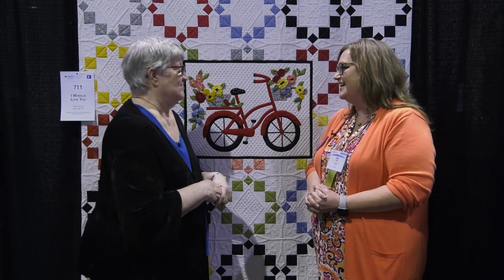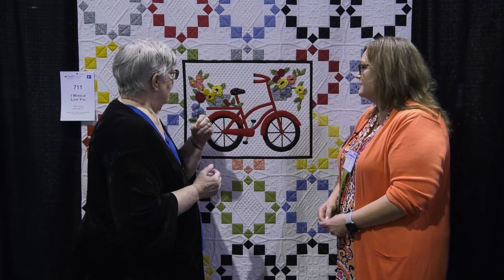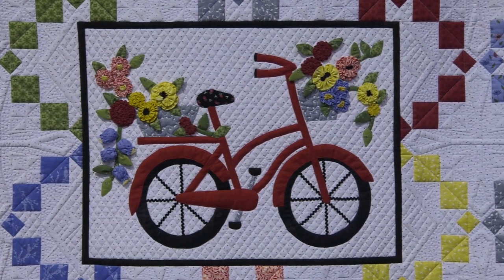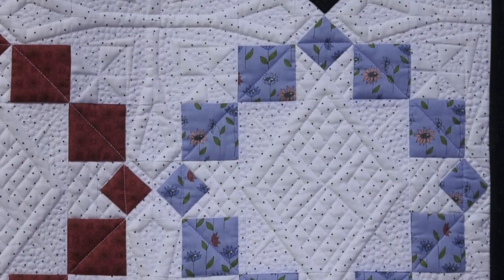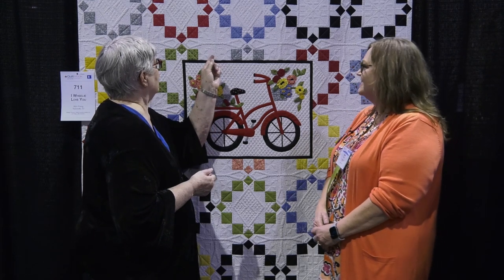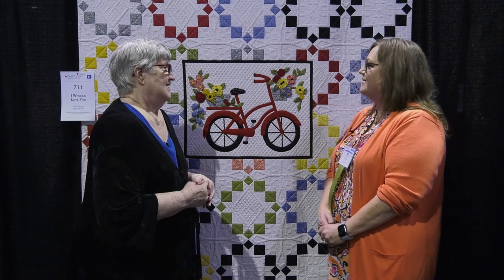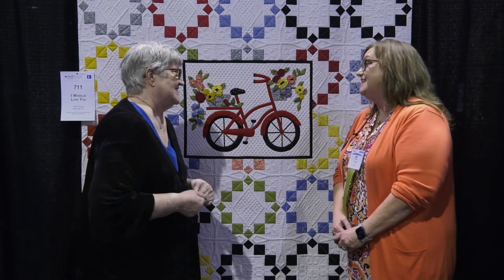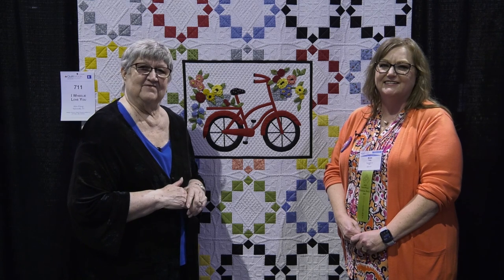Kim Fong Shares Her Quilt At AQS QuiltWeek - Daytona Beach 2022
Kim Fong of Taylorsille, KY,  talks with Bonnie Browning about her quilt, I Wheelie Love You, in the AQS QuiltWeek contest in Daytona Beach, Florida.

She used a pattern by Jill Finley of Jillilly Studios and quilted it on her BERNINA Q20. We all travel in different ways to the show, listen to Kim's story.